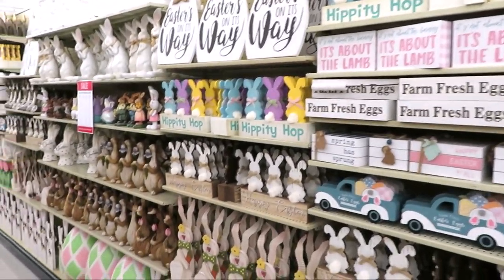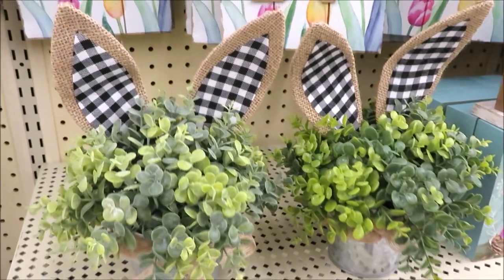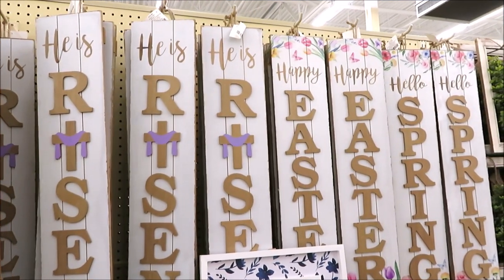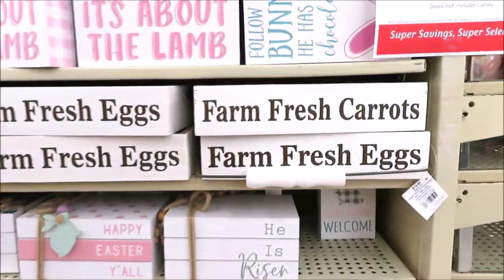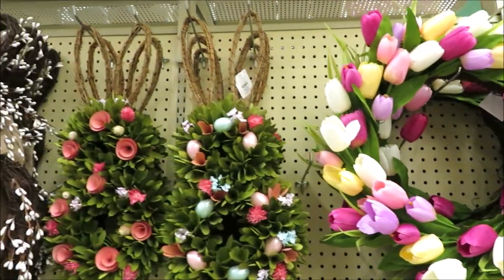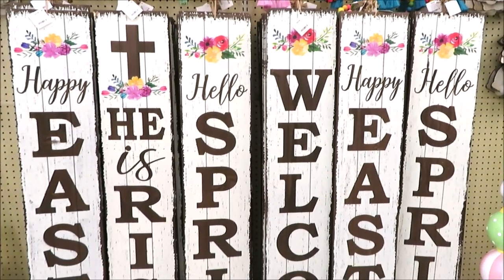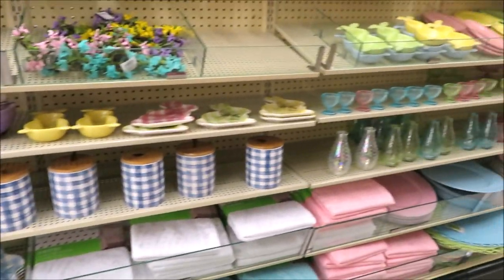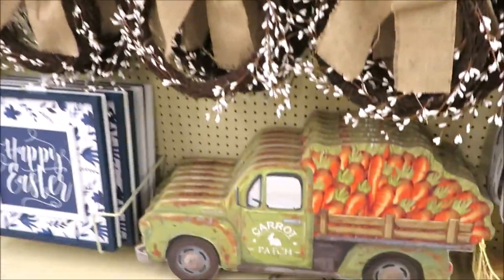HOBBY LOBBY EASTER DECOR SHOP WITH ME 2021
Hi friends! I know much of the country is hunkered down in the snow so I thought I would take you with me to Hobby Lobby for a little virtual shopping. They have some really cute NEW Decor for Easter so you know what that means...